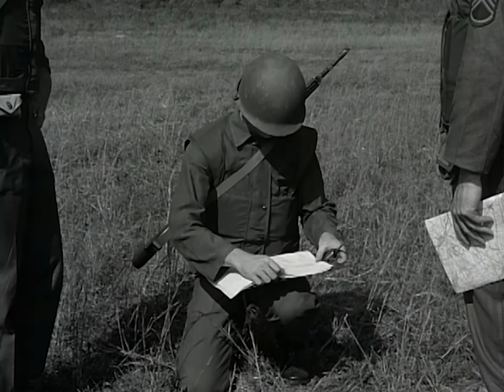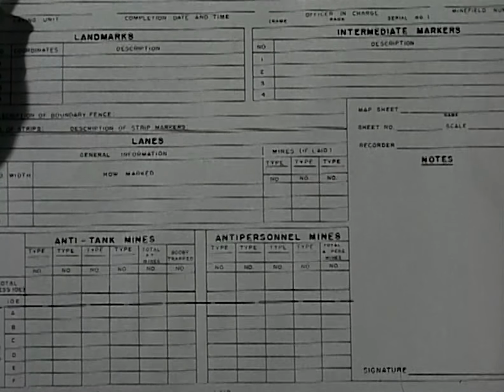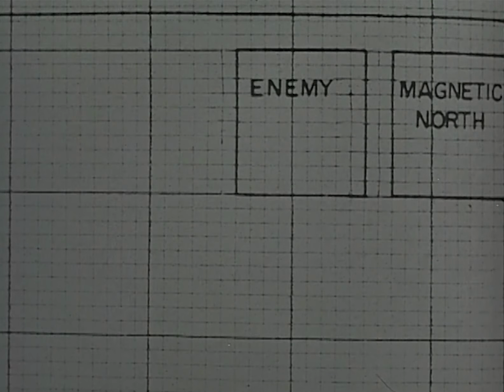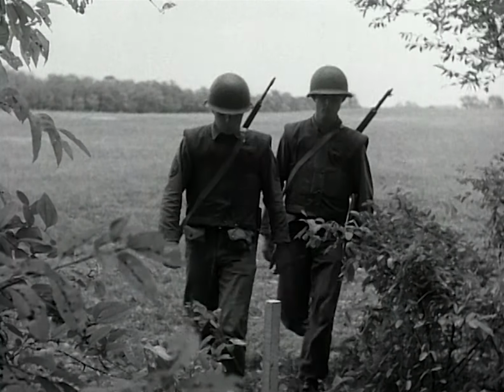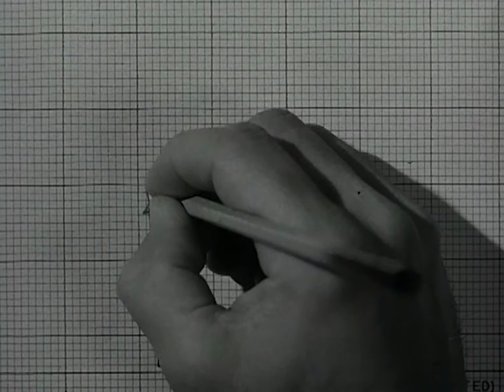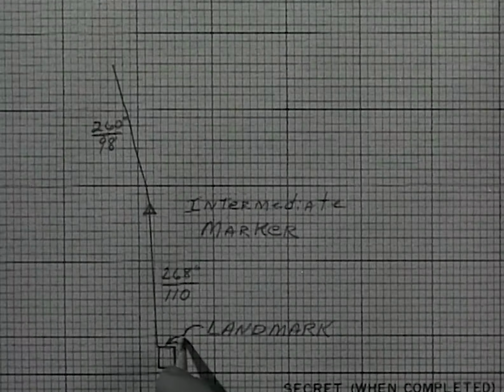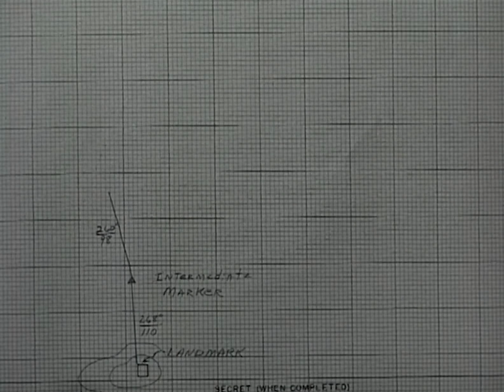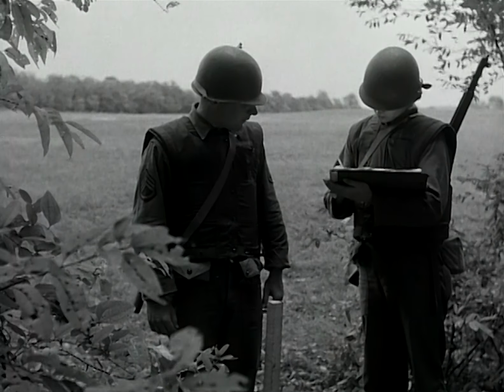Land Mine Warfare - Recording Data I Part 4 - 1954 | Classic Documentaries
Great Korean War era training film on how to create a mine field - this part is on how to record and then report the information!